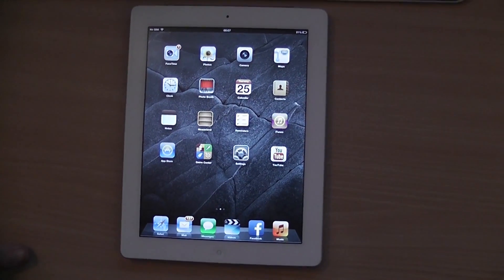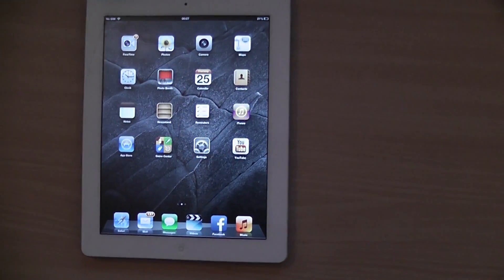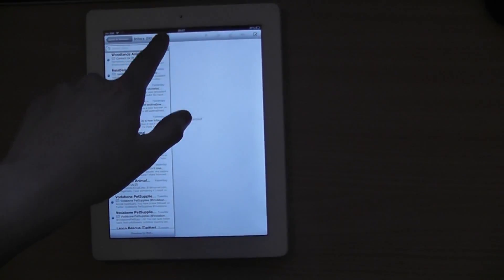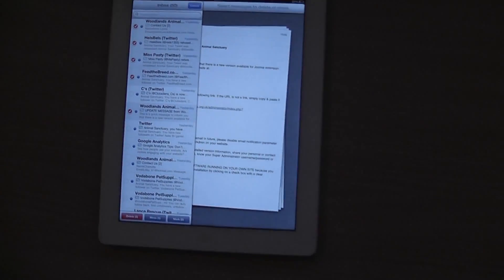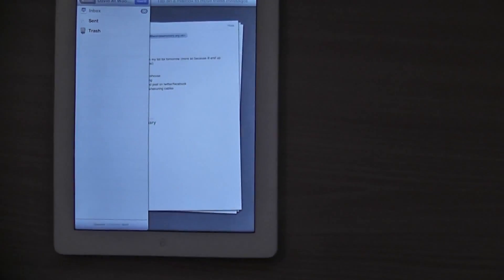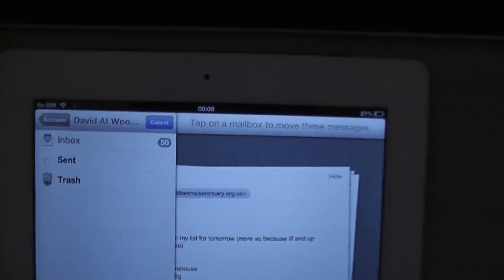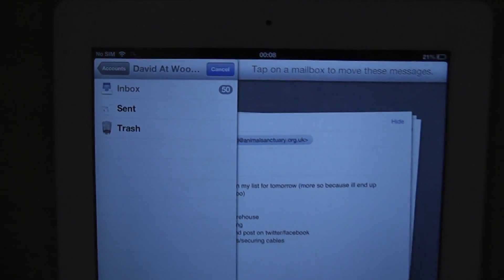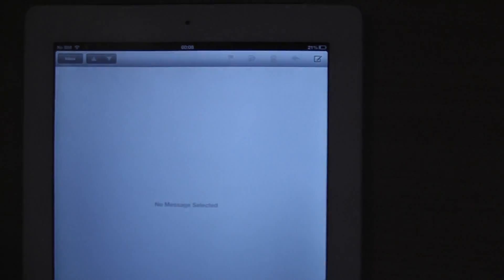How to easily delete Emails from an iPad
I know i state that this works for iPhone, unfortunately after more research it only works with iPad. Still a cool feature to work with your iPad if you build up as many emails in a short space of time like i do!